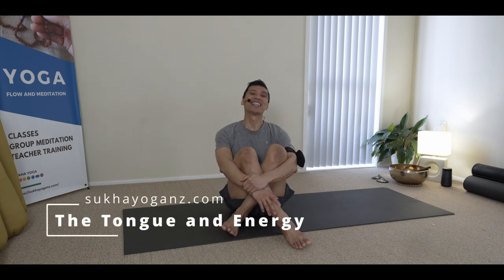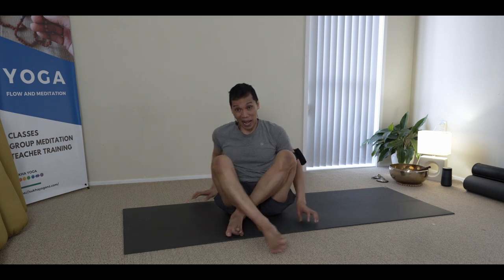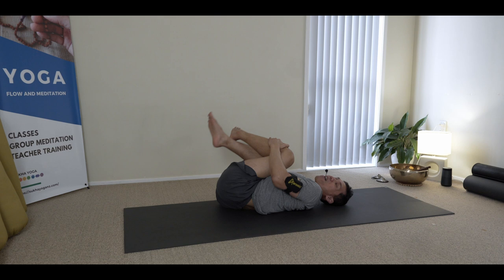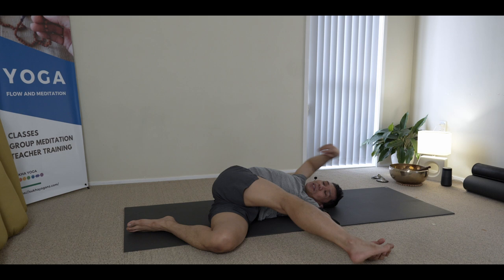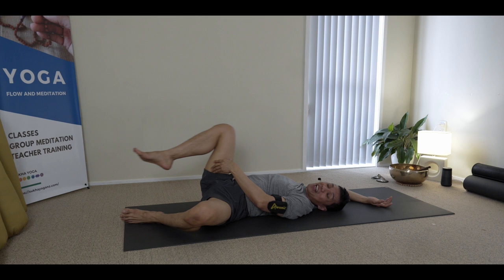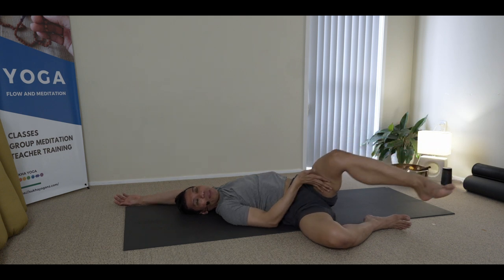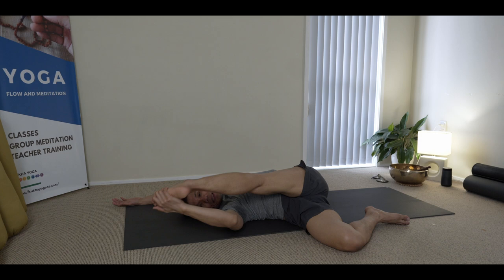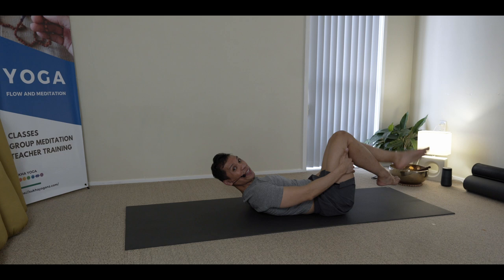Is There a Subtle Body? / How to Use the Tongue in Cleansing the Nadis?